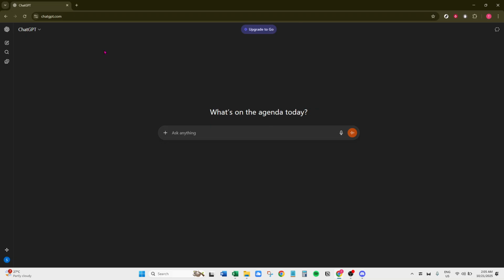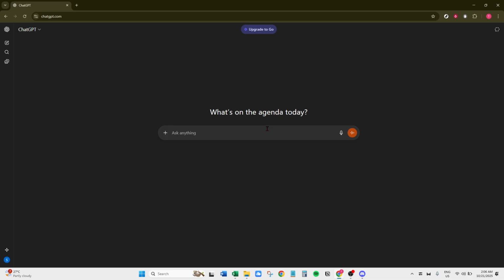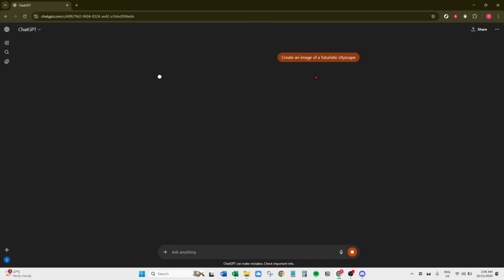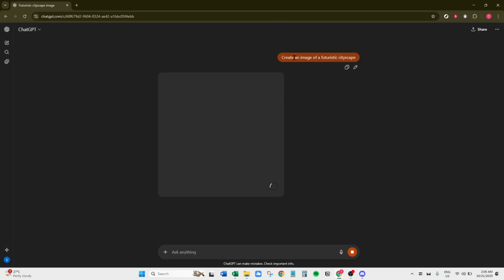How To Use Dall-E 3 Free Access Without Chatgpt Plus [2026 Guide]